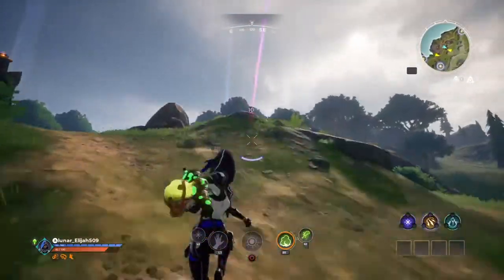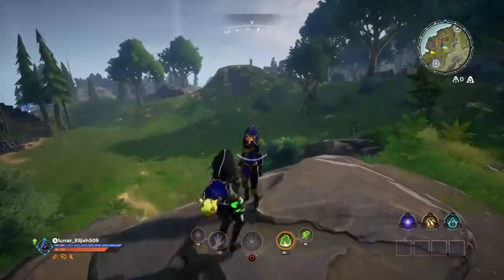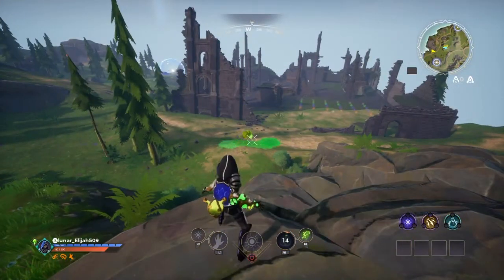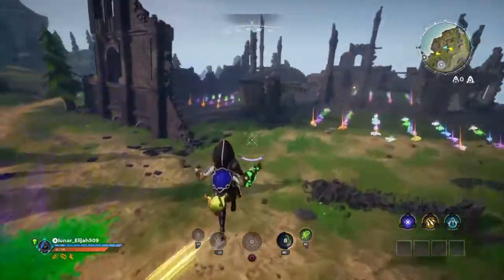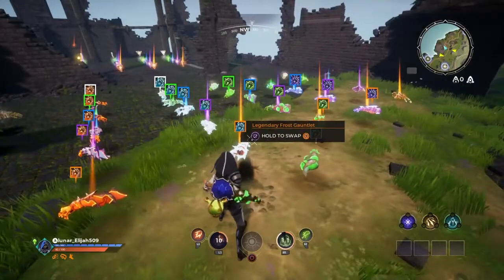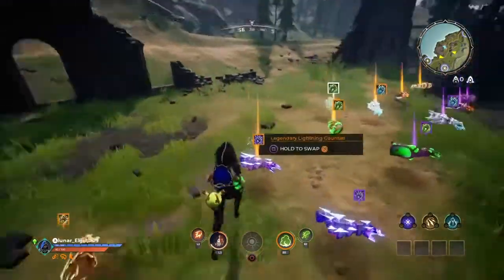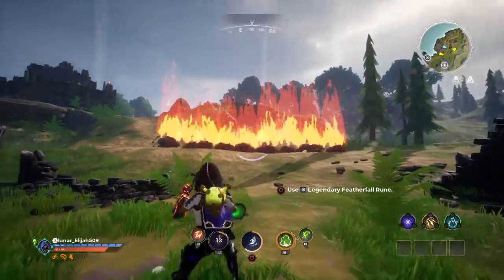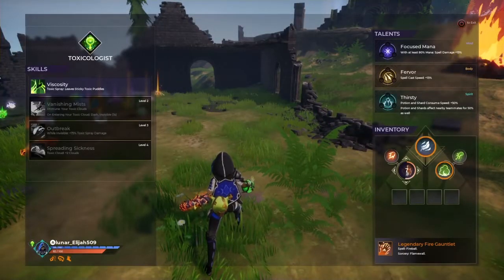Im I the only one who frogot about this?